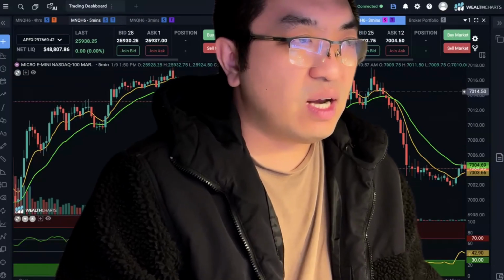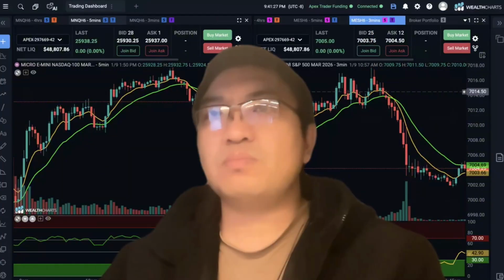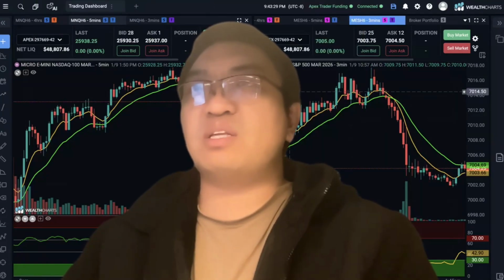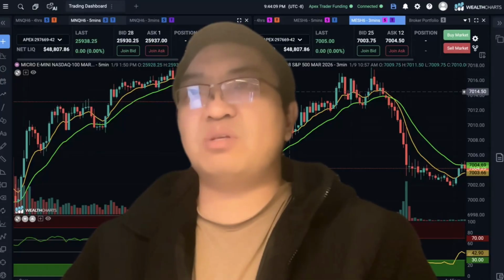Liquidity Sweeps Explained: Why Breakouts Fail & How Smart Money Trades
One trade in a day. Welcome to THE ONE TRADE!

Why does price break a key level… then instantly reverse?
Why do stop losses get hit right before the move starts?
And why do consistent traders seem to enter exactly where everyone else exits?

In this episode of The One Trade, we break down liquidity and liquidity sweeps from the ground up. You’ll learn how smart money uses liquidity to enter positions, why false breakouts are engineered, and how retail traders can stop being the liquidity—and start trading with it.

This livestream covers:
• What a liquidity sweep looks like on the chart
• Why understanding sweeps is critical for consistency
• How to trade AFTER the manipulation
• Real chart examples explained live

If you’re serious about trading psychology, market structure, and consistency, this episode is mandatory.

The One Trade and its creator make no guarantees of profit or performance and assume no liability for any financial loss that may occur from following or interpreting the content presented on this channel. Viewers are encouraged to conduct their own research or consult a licensed financial advisor before making trading decisions.